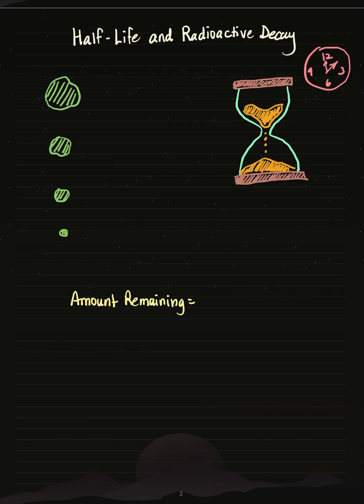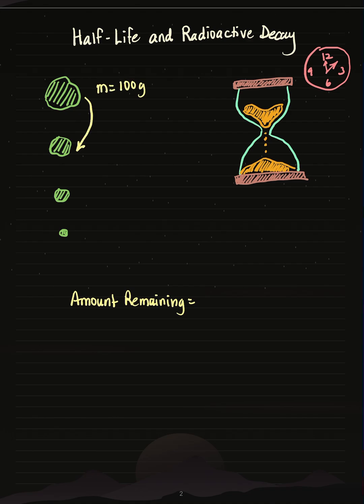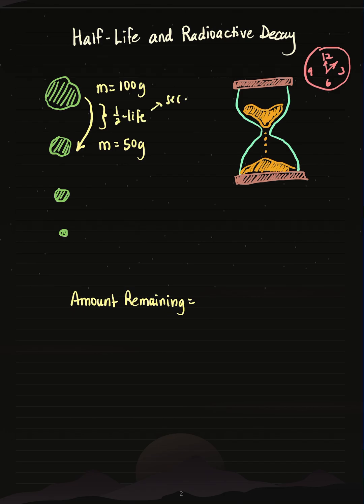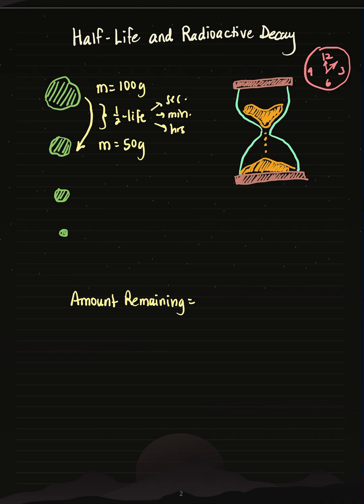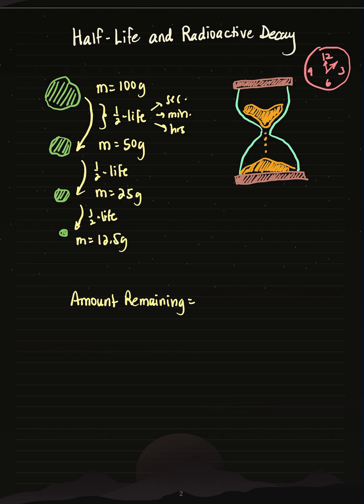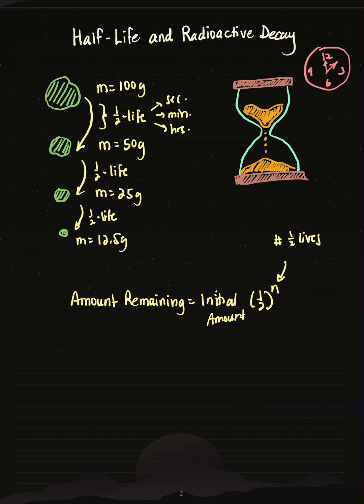Half-Life ⏳⏰ The Chemistry of Radioactive Decay 💥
In this explainer video, we will examine the concept of half-life of radioactive elements. We will examine mathematically how a radioactive element breaks down over several half-lives and learn a quick calculation